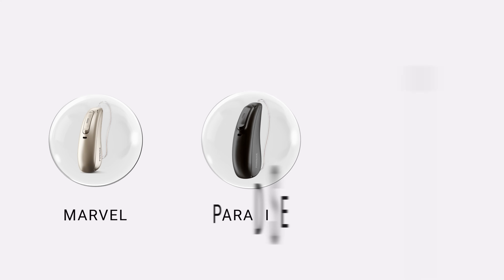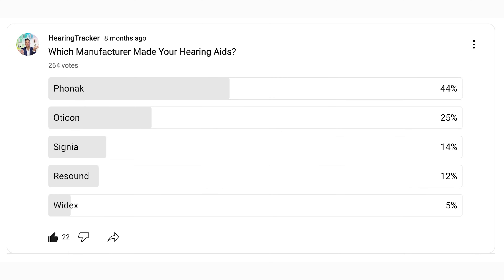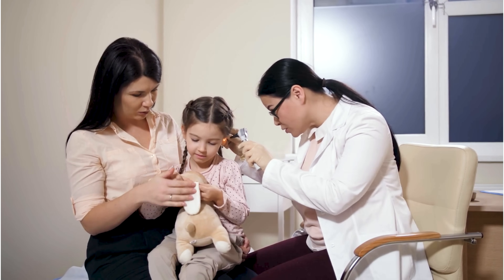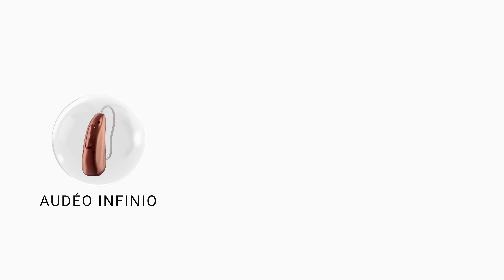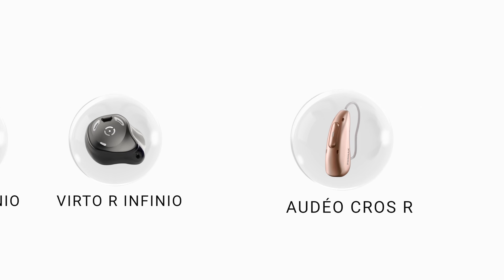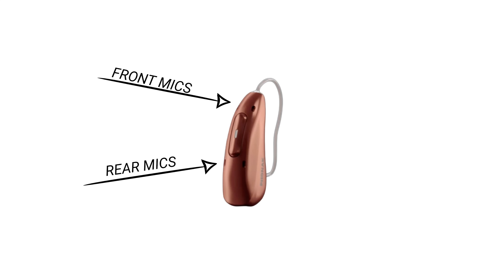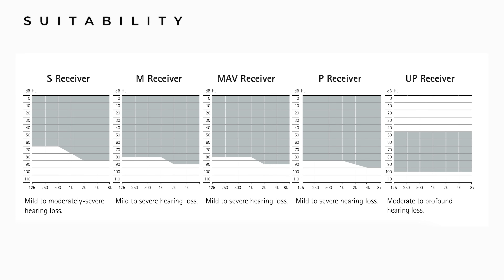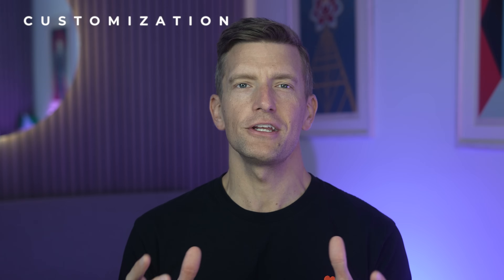Reviewing Phonak's Audéo Infinio, Virto Infinio R & Phonak Audéo Infino CROS Features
Get ready for a deep dive into the newly launched Phonak Infinio hearing aids—including Audéo Infinio, Virto Infinio, and Audéo Infinio CROS. Whether you're a Phonak user or just curious about the latest in hearing aid technology, this comprehensive overview will give you all the details you need.

Chapters:

00:00 Phonak Infinio
01:43 Phonak Infinio Models Available
02:53 Phonak Audéo Infinio Design
03:23 Suitability
04:16 Customization
05:24 Infinio Virto R
07:16 New Chip
07:54 APD 3.0
08:26 Autosense 6.0
09:25 Phonak Auracast Bluetooth
13:49 Build Quality Updates